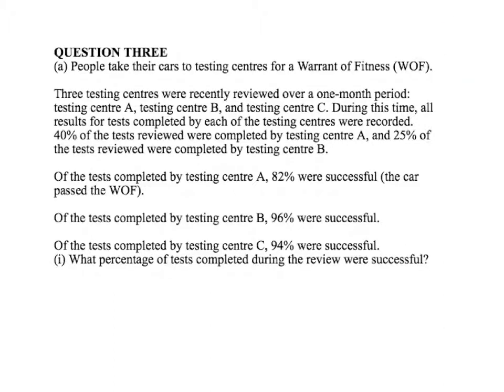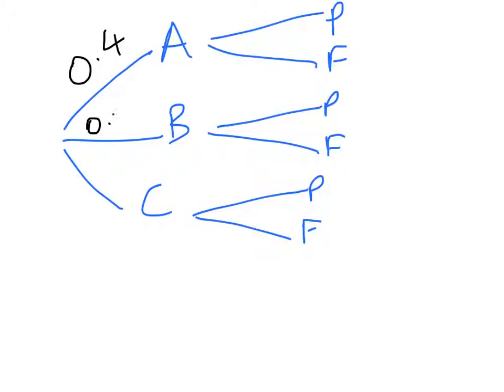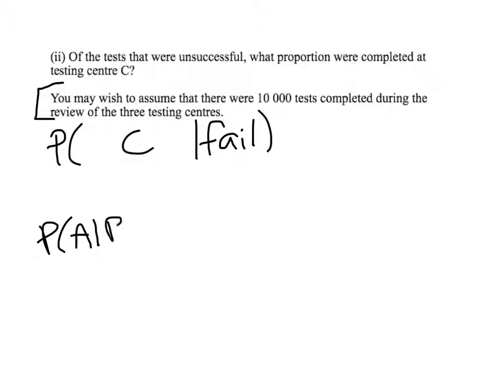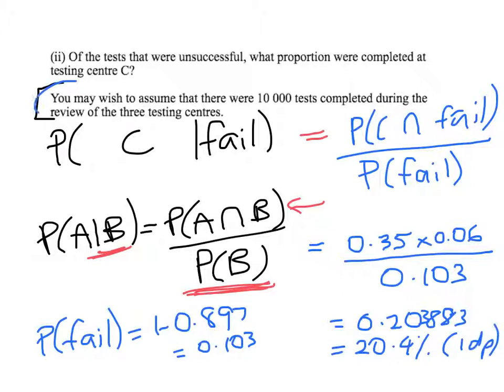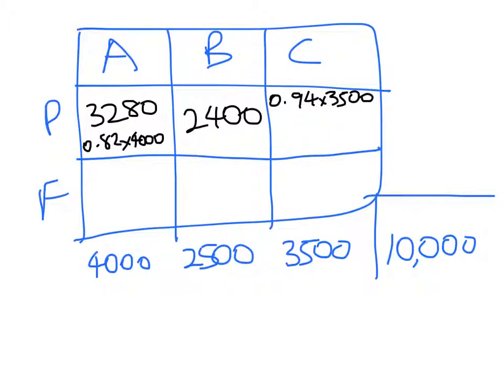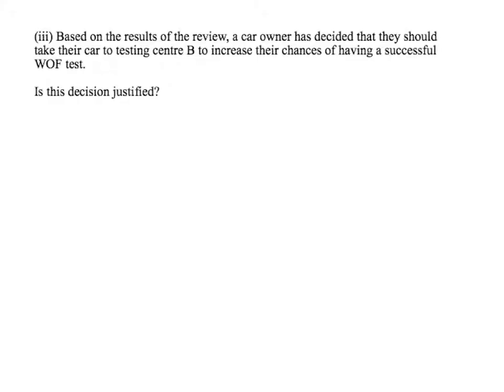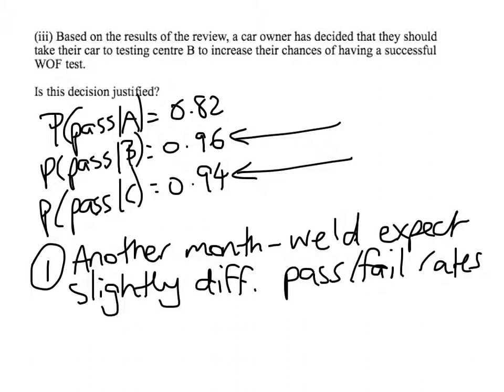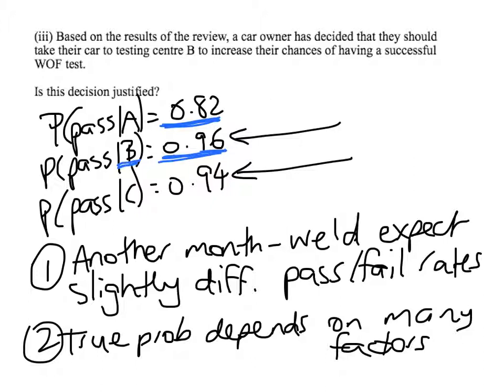L3 Stats - Prob Concepts 2015 Q3a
Probability. Tree diagrams. Tables. Conditional probability.